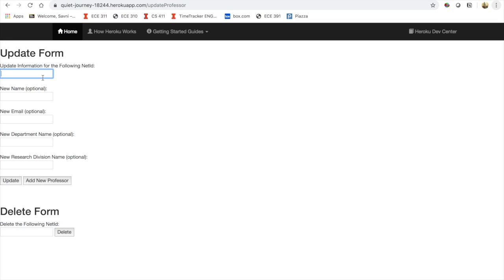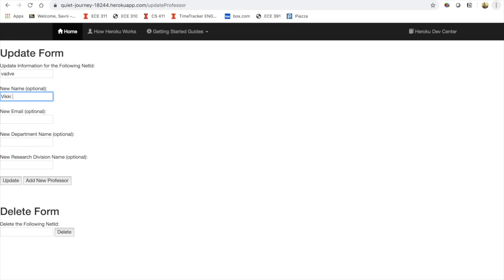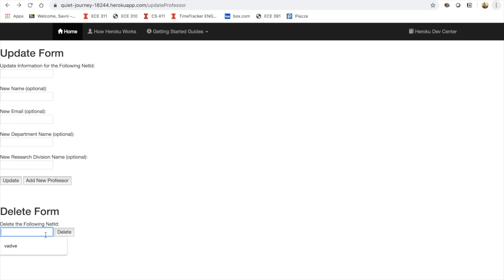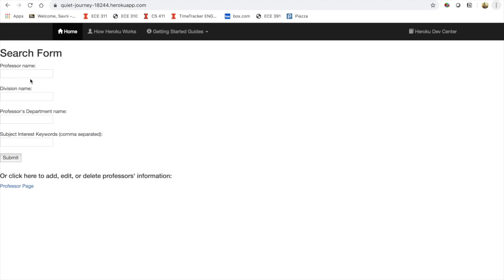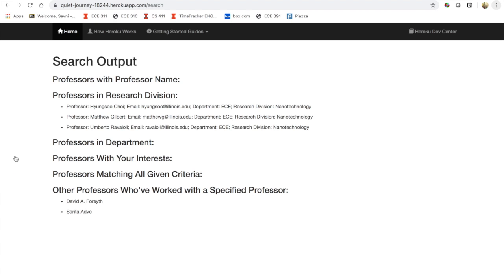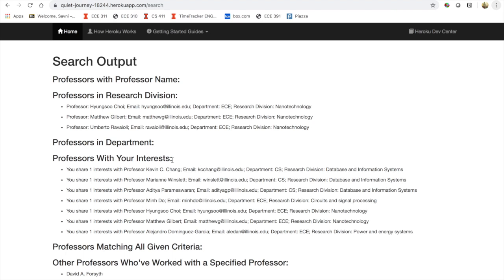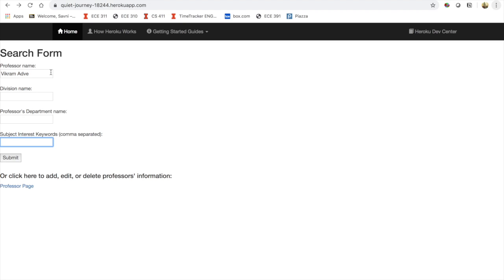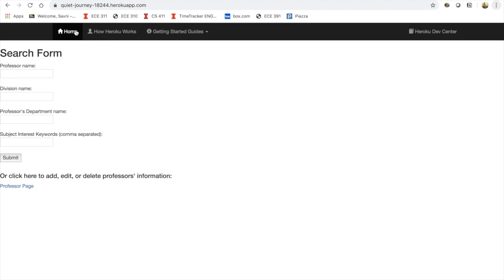University of Illinois at Urbana-Champaign - CS411- Fall 2019- Demo Project (Group 38)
This video is about CS411 Video